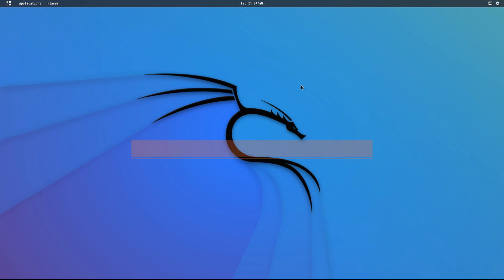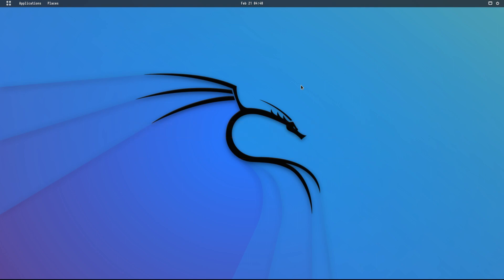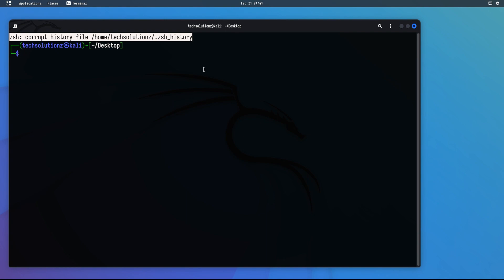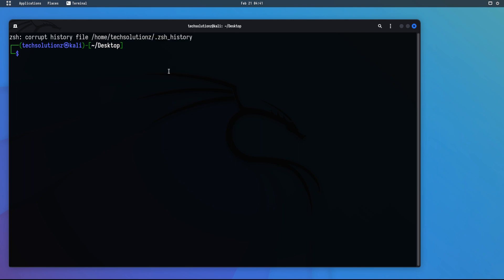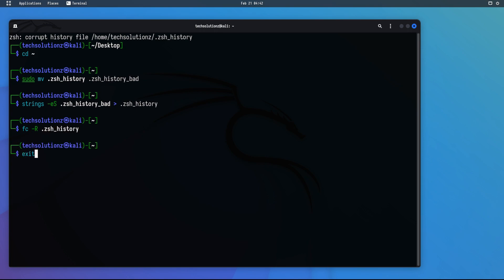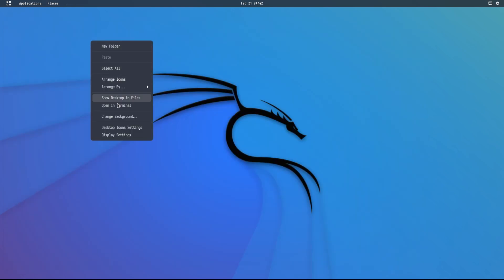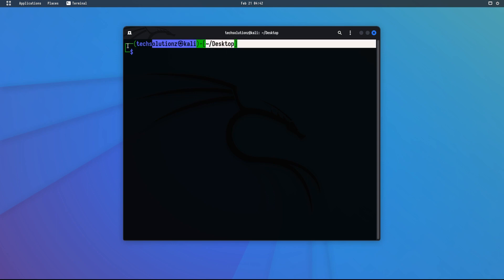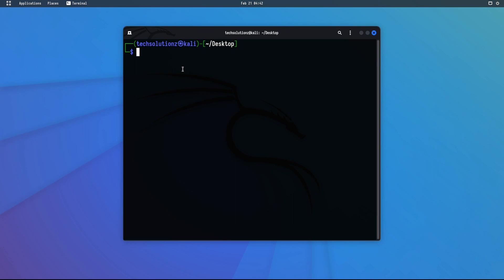How to Fix a Corrupt zsh_history File in Kali Linux 2022.4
How to Fix a Corrupt zsh_history File in Kali Linux 2022.4 | Corrupt zsh_history File Kali 2022.4 _ Occasionally you may find you have a corrupt zsh history file preventing you from using the `fc` command or searching the history. Here's how to fix it.

Terminal Commands:
cd ~
mv .zsh_history .zsh_history_bad
strings -eS .zsh_history_bad .zsh_history
fc -R .zsh_history